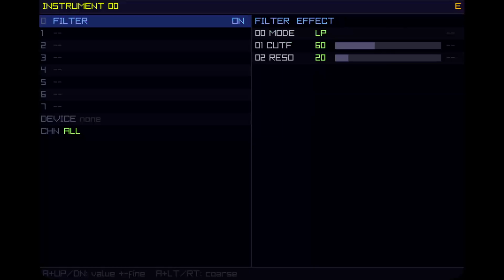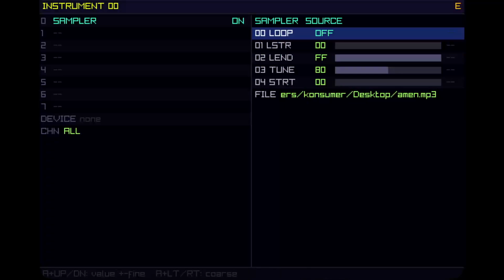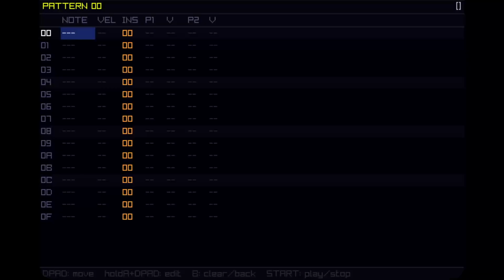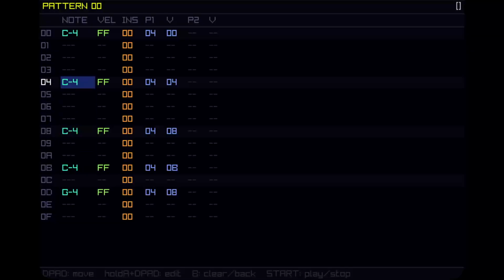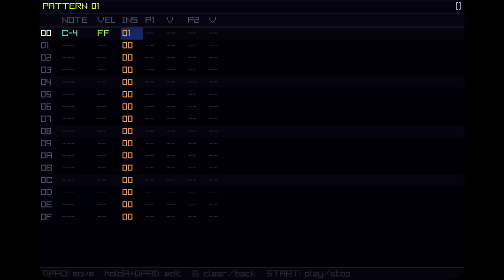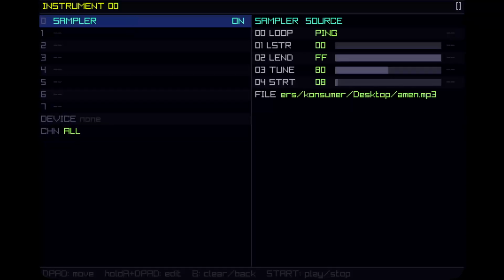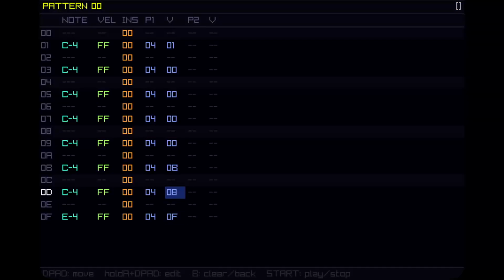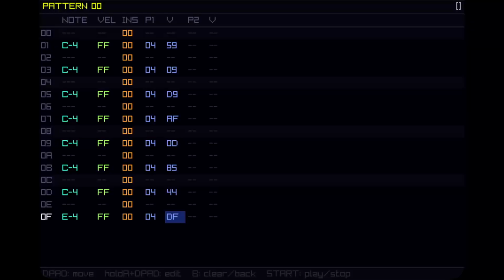poketrack - sampler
This shows sampler usage in my new software tracker called poketrack.